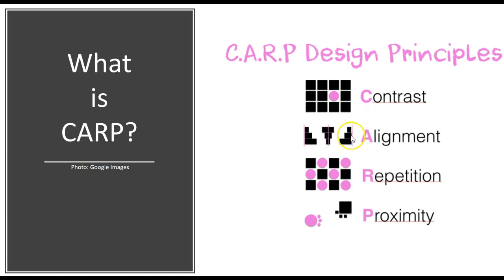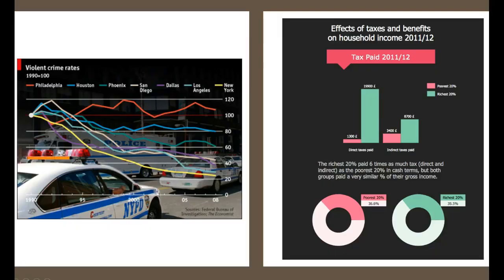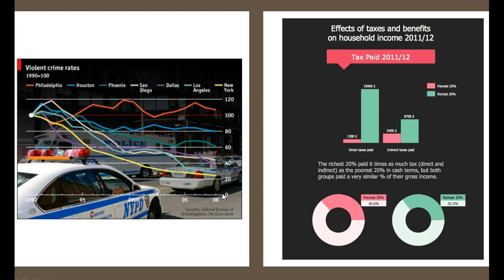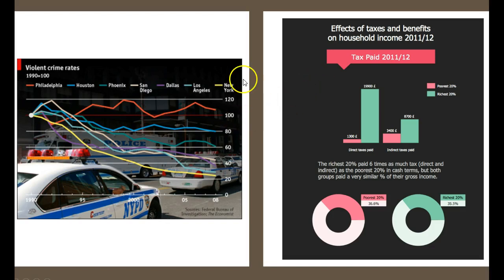Donnelly Instruction Video v. 2